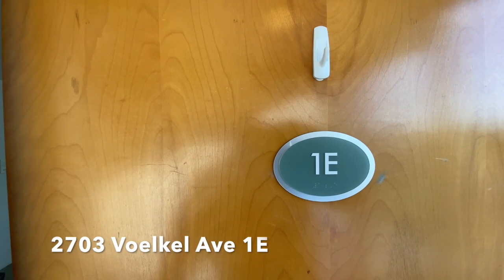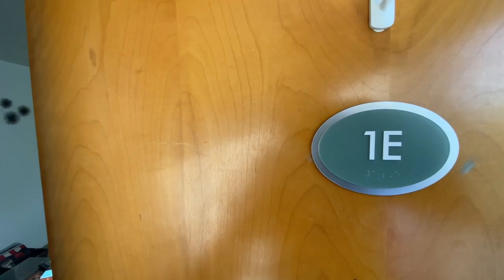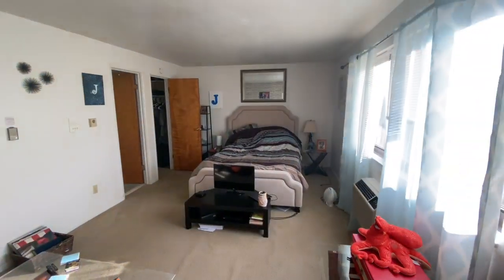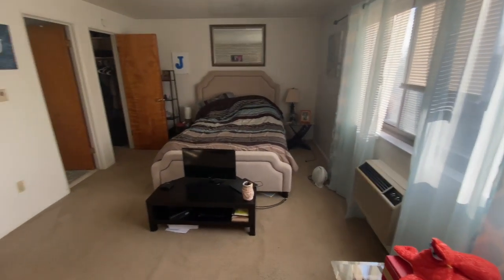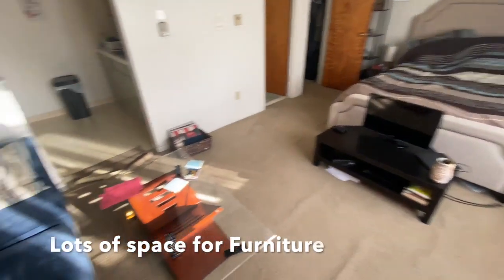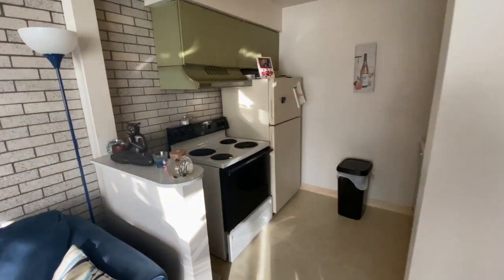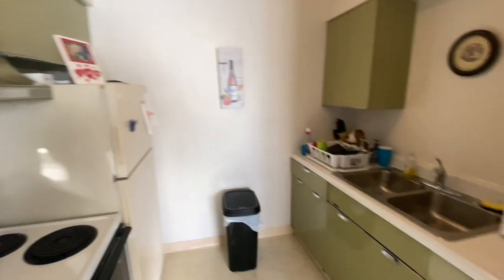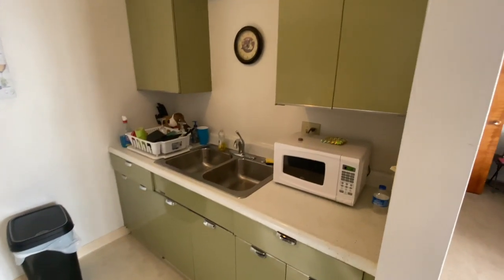2703 Voelkel Ave 1E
2703 Voelkel Ave 1E